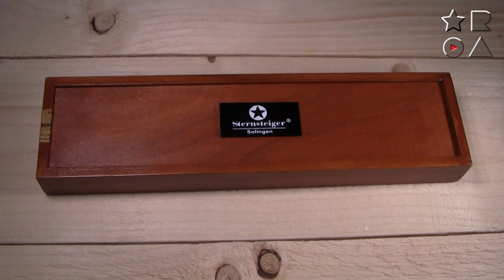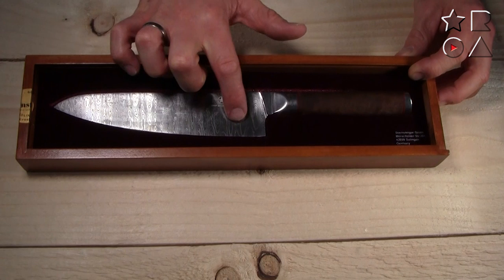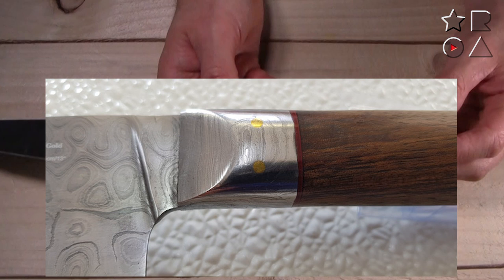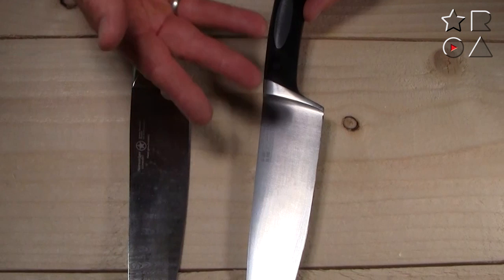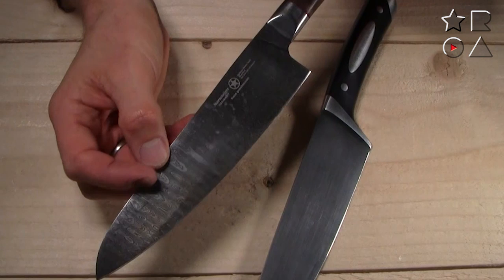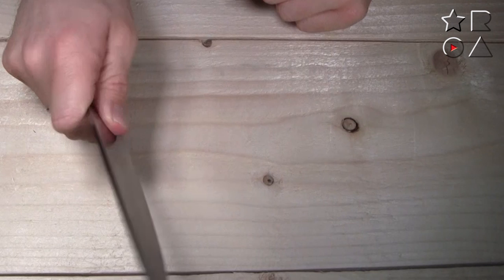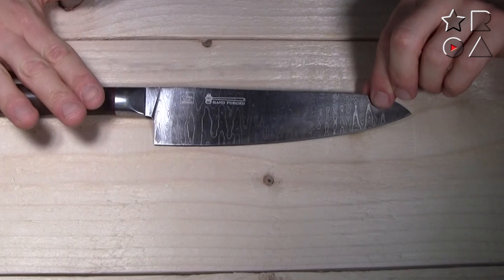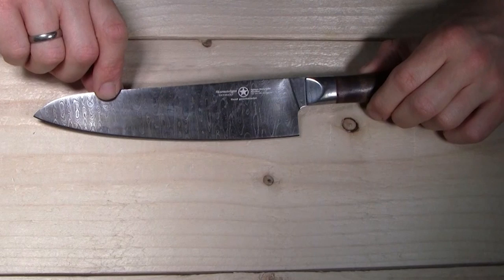Sternsteiger Germanicum Arminius Chefknife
We take a look at the awesome 440 layer damascus chef knife Germanium Arminius from knifemaker Sternsteiger in Solingern, Germany